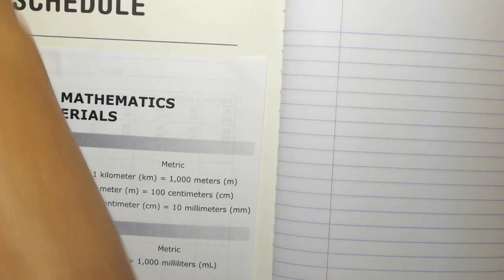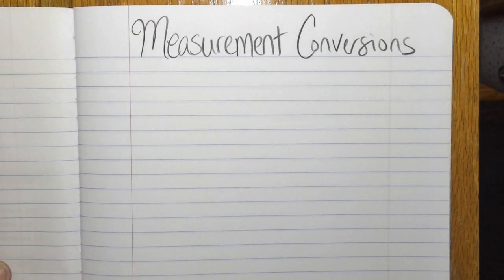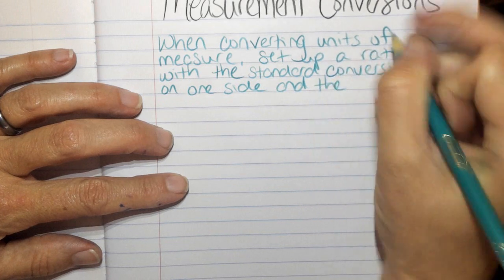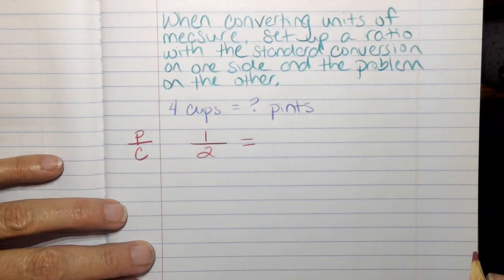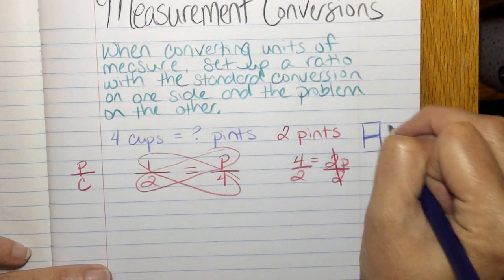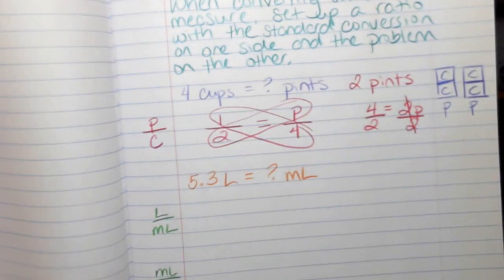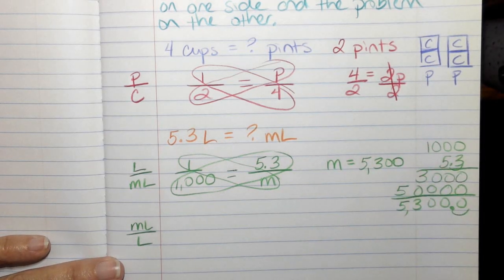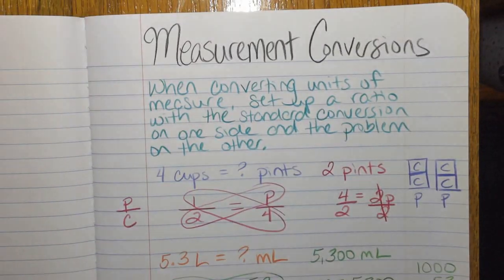Measurement Conversions Anchor Chart